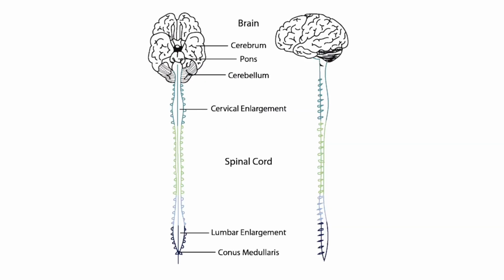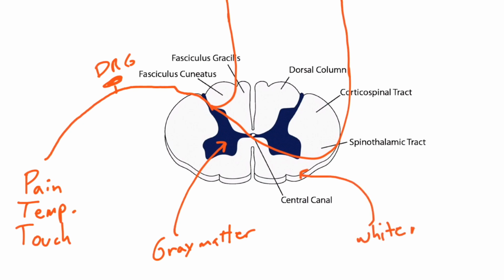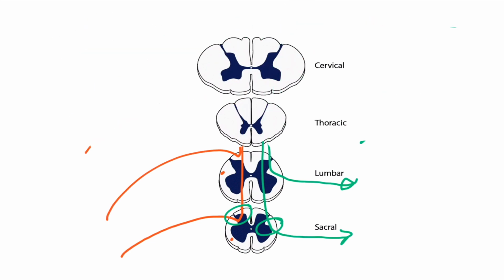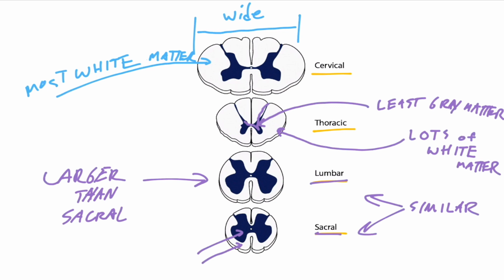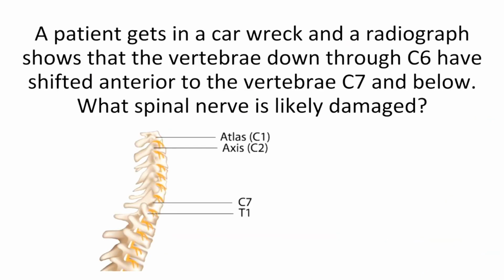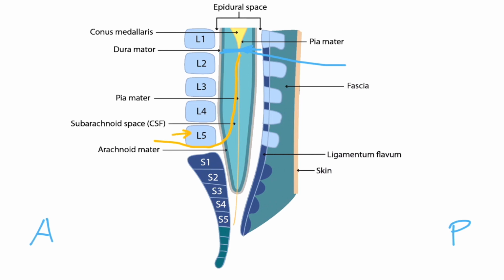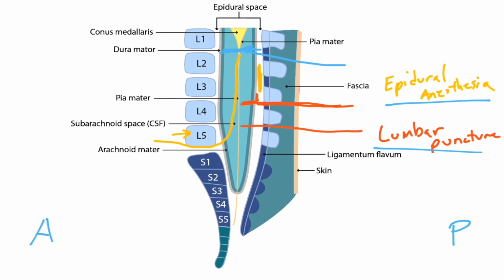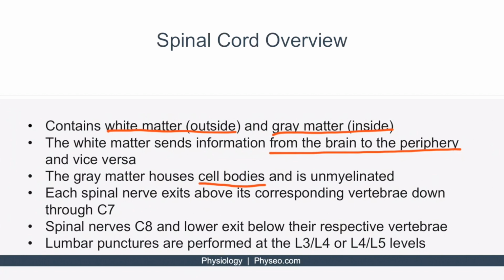Neurology Section II Part 1 Physeo